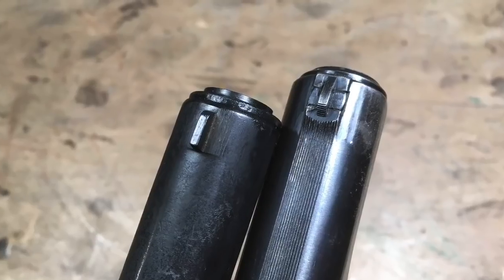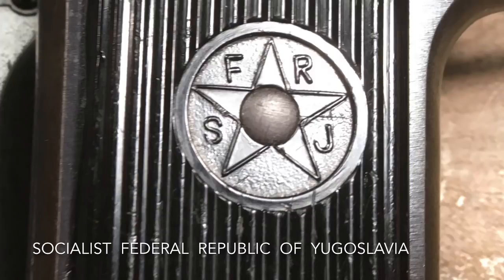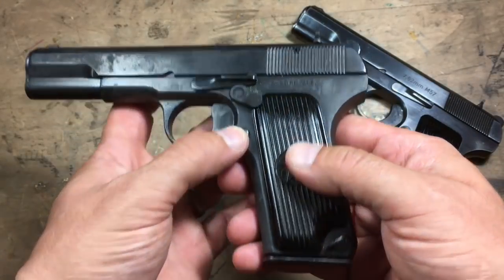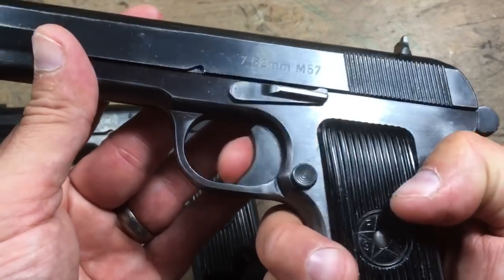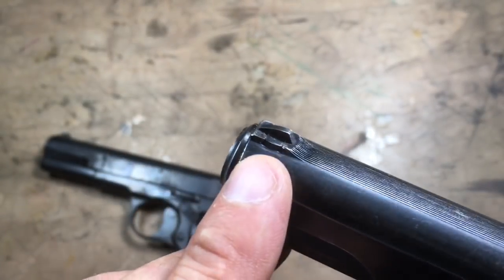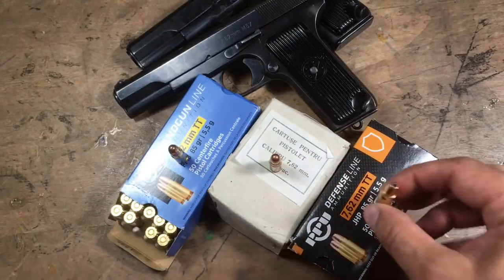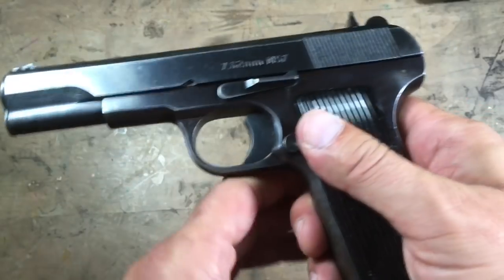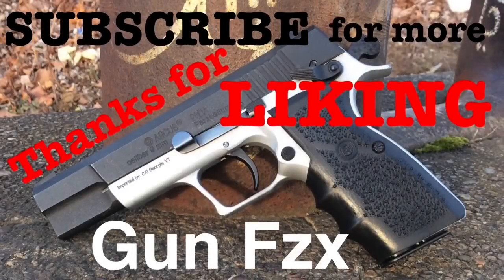Romanian Cugir TTC vs Yugoslavian Zastava TT-33 M57 in 7.62x25 Tokarev